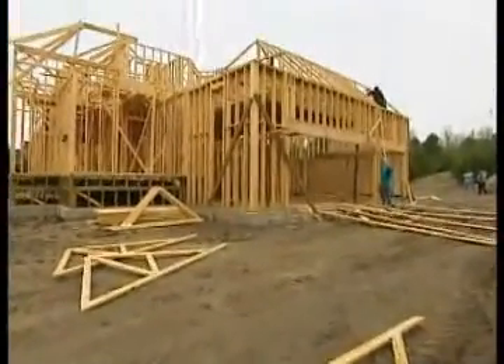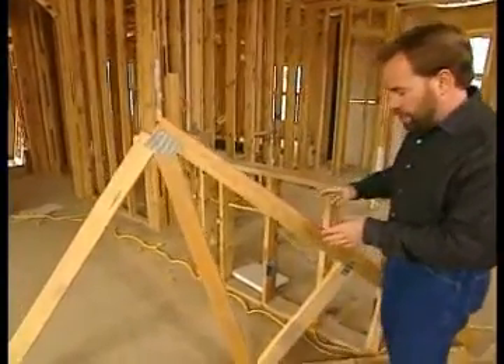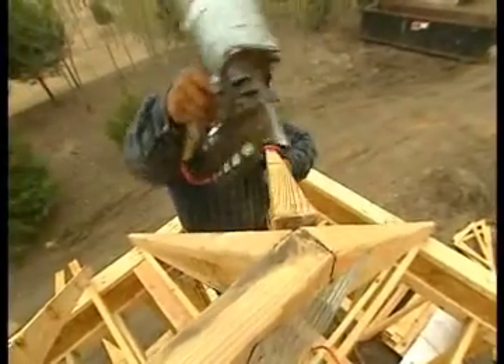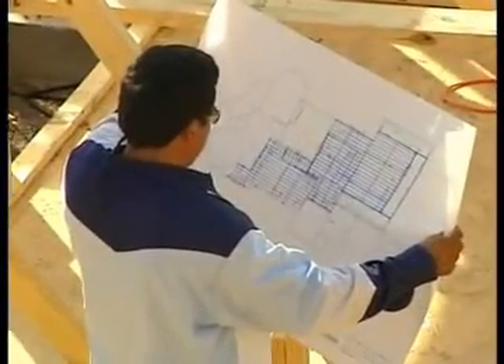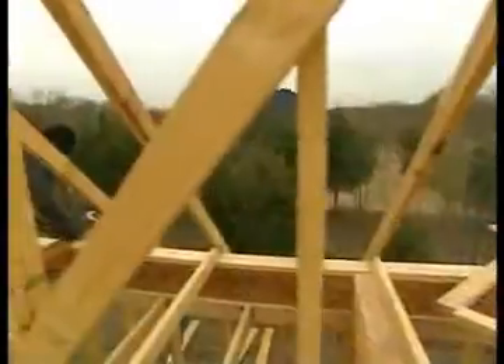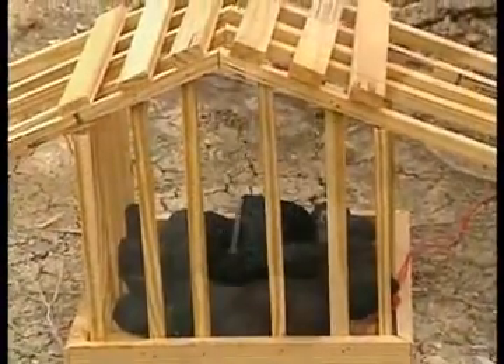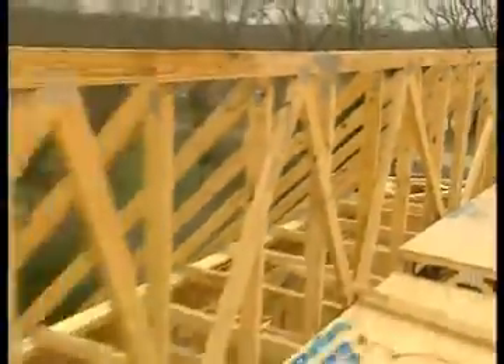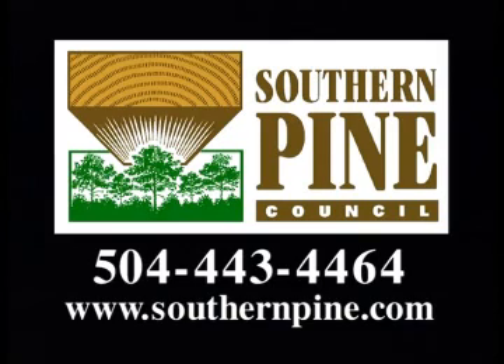Southern Pine Floor & Roof Trusses - Custom Home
The strength and versatility of Southern Pine is demonstrated in this segment. Parallel-chord floor trusses support the second floor. These open-web trusses expedite installation of utilities throughout the home. Roof trusses provide virtually unlimited design possibilities. Whatever you can imagine, you can accomplish with Southern Pine trusses. Long clear spans, floorplan flexibility, plus maximum load capacity are among the many advantages provided for this custom home.